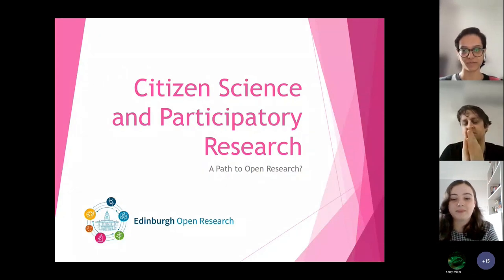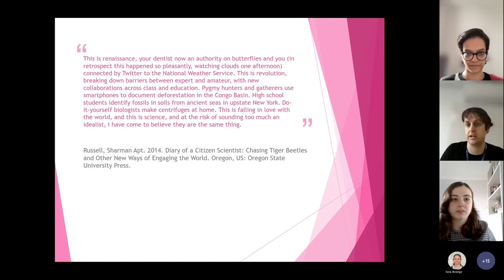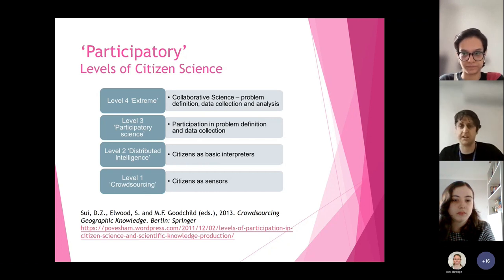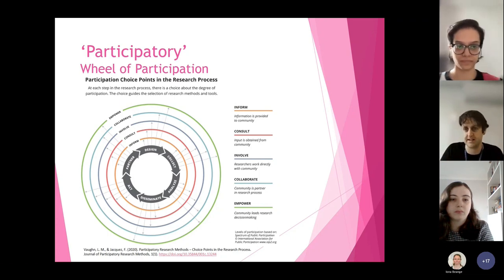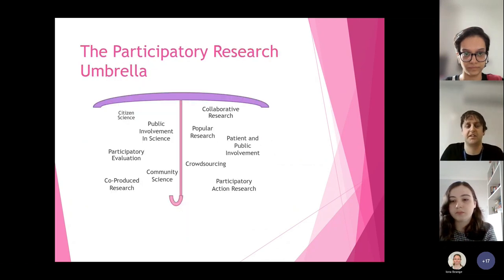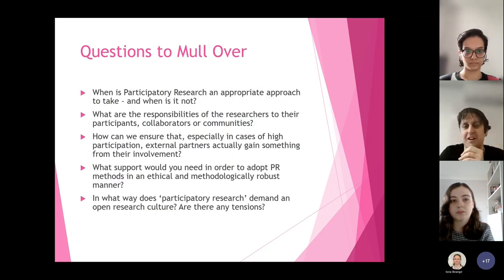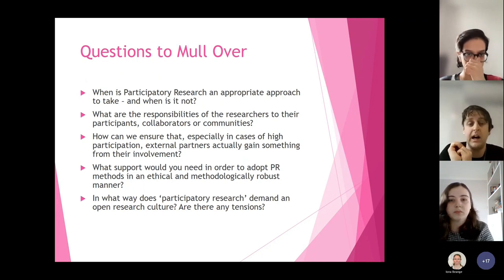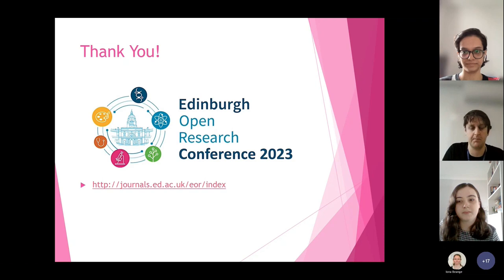Citizen Science and Participatory Research: A Pathway to Open Research?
In this session of ReproducibiliTea we were joined by Neil Coleman who discussed citizen science and participatory research.

Citizen Science and Participatory Research characterise a range of methods all of which share a common element: ceding control over some portion of the research process to persons outside our traditional research communities. This may be with a citizen science project that encourages school children to photograph snails on their way to school, uploading these photographs to an app for later analysis. But it may also involve a much higher level of cooperation, with collaborators getting involved with the interpretation of data or design of the study. In some fields these practices are old news, in others, it’s a new and exciting development.

In all cases they have the capacity bring down the barriers between researchers and the communities they serve – helping us to open up research to persons who may otherwise be excluded. Such practices have benefits both with respect to research and outreach, but they also come with significant challenges. In this session chated about these practices, when they are appropriate (and when they are not), their costs and benefits to both researchers and their external partners, and shared experiences coming at these topics from a variety of different academic and personal backgrounds.